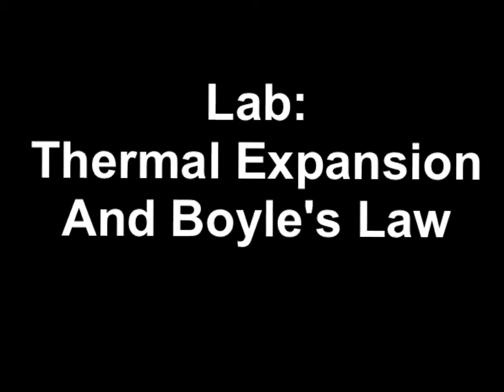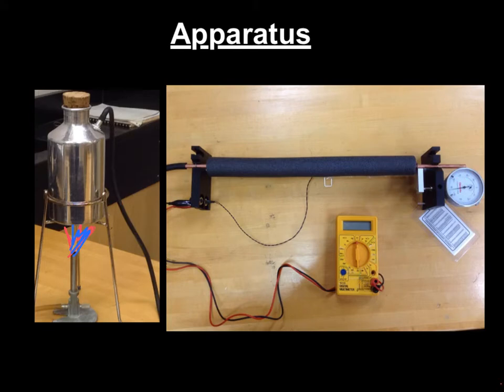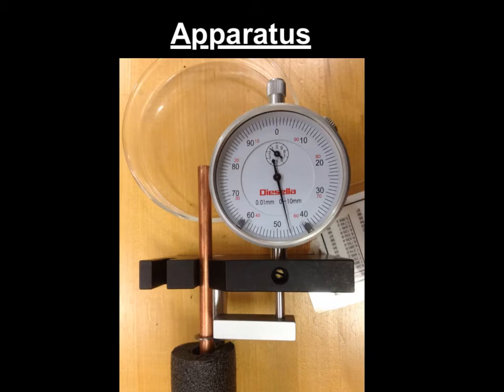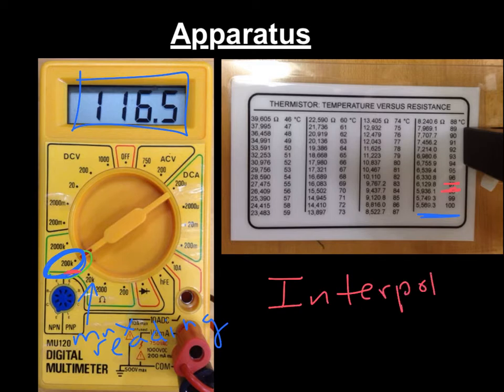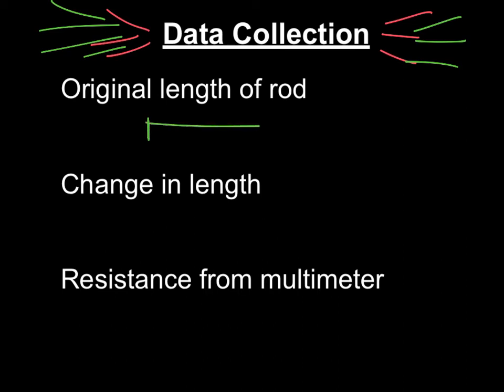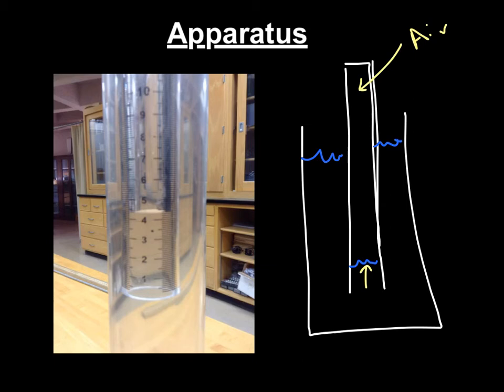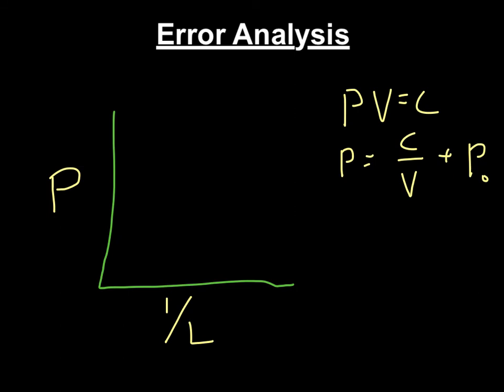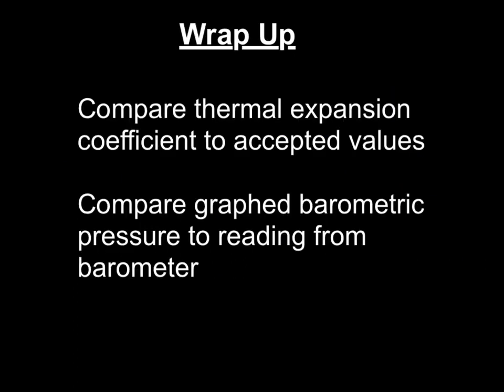lab therm exp and boyle